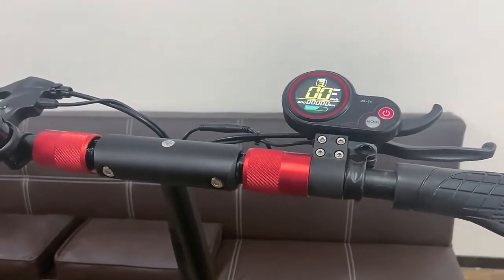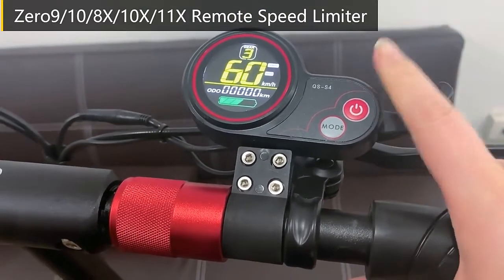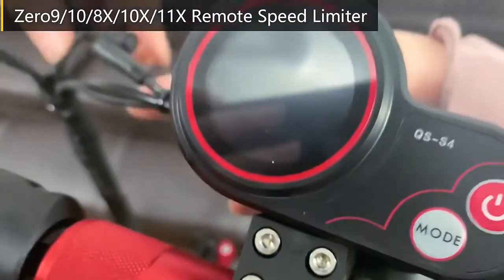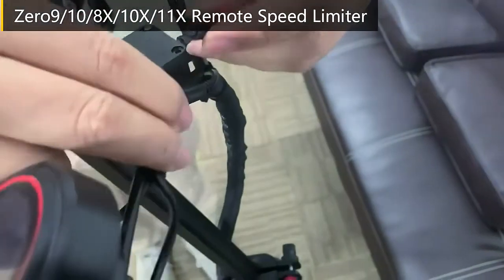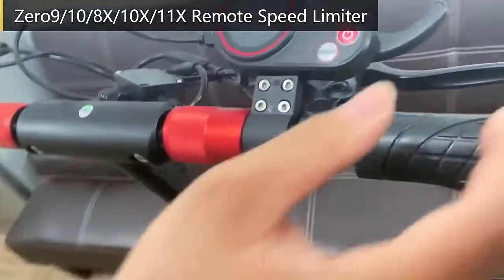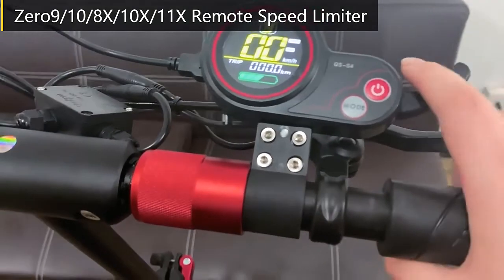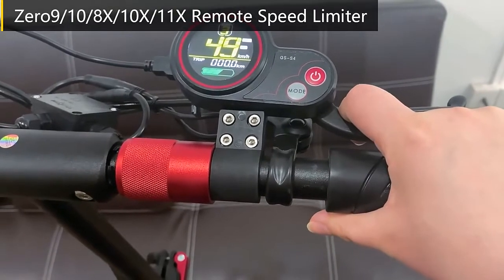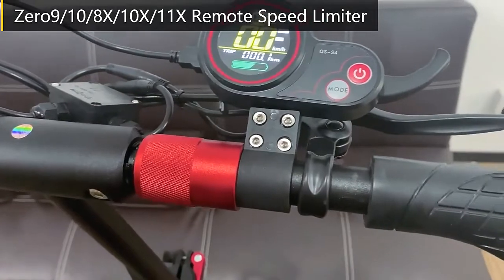Speed Limiter for Zero scooter with QS-S4 LCD Throttle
This speed limiter fits Zero 8x / 9 / 10 / 10x / 11x.

This video is for instruction purposes only.
This speed limiter can be installed on your e-scooter in order to limit the speed by the press of a button.